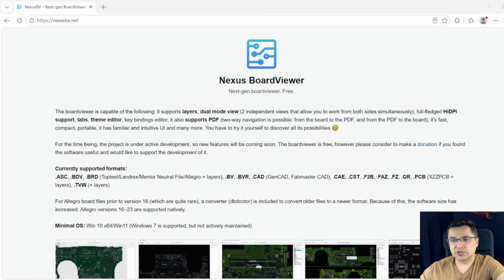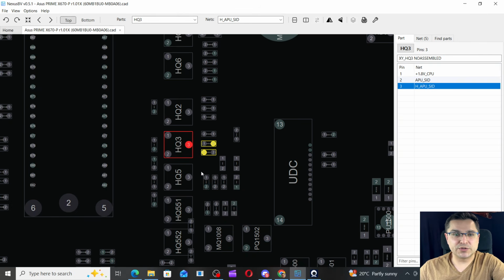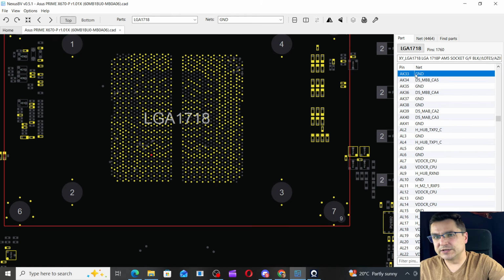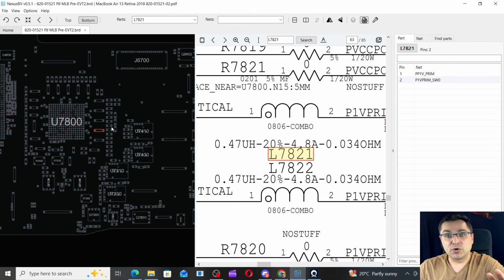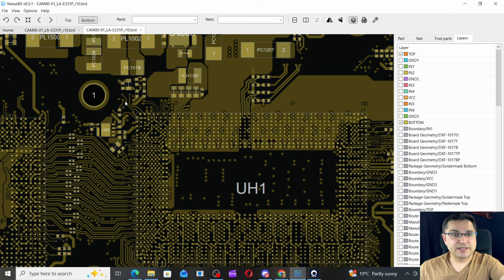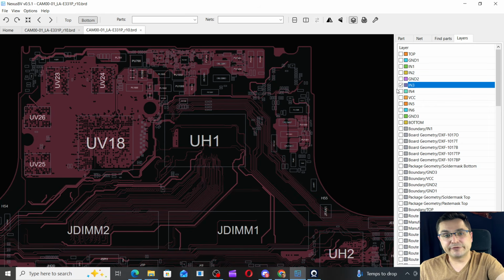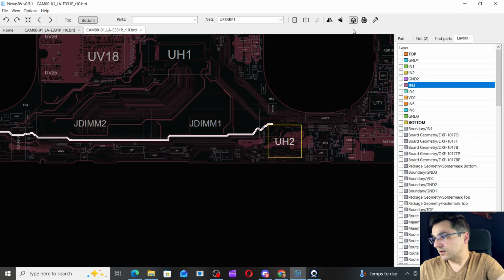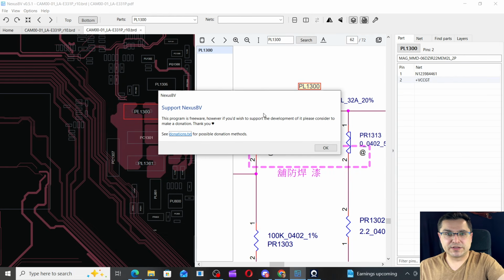This FREE Boardview Software Changes EVERYTHING! NexusBV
Today we’re taking a look at NexusBV — a completely FREE boardview software that surprised me with features I honestly didn’t expect to see in a free tool.

Not only does it support boardview files with linked schematics, but it also includes PCB layer visualization, making board diagnostics and tracing much easier for electronics repair and motherboard work.

I noticed there’s almost nothing about NexusBV on YouTube yet, so I wanted to make one of the first real videos showing what it can actually do and why repair techs, console modders, and motherboard troubleshooters may want to check it out.

In this video:

Overview of NexusBV
Loading boardview + schematic files
PCB layer visualization feature
Navigation and tracing tools